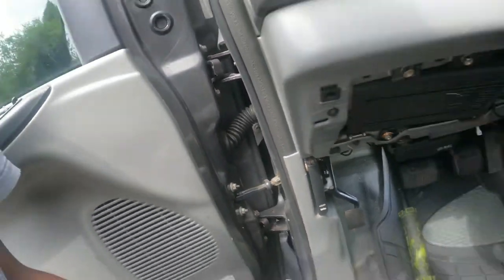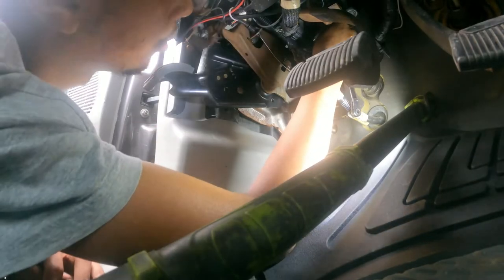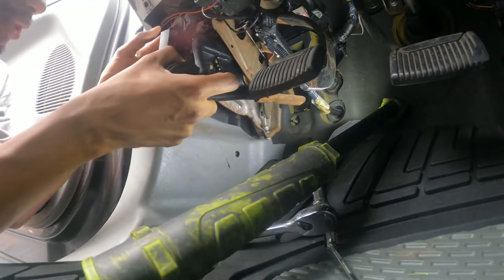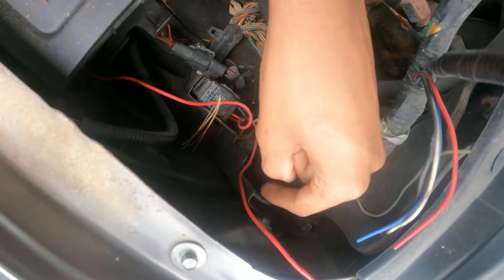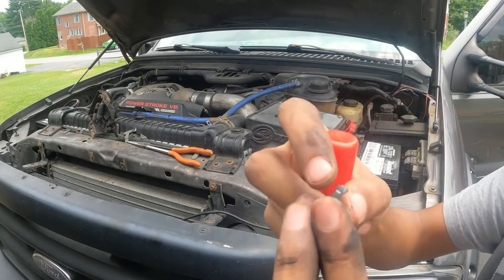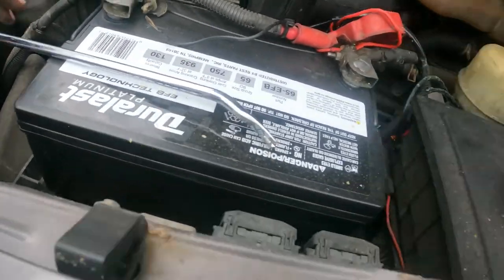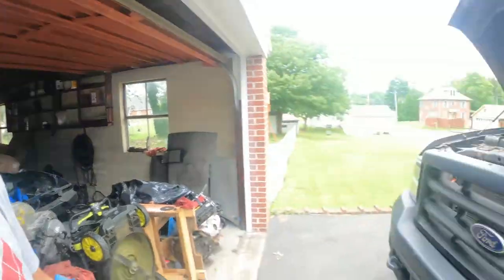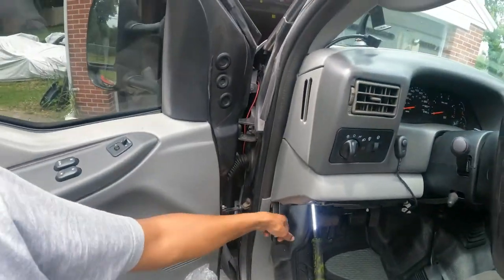How To Replace Hood Release Cable Ford F250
Welcome to Ebn C YouTube channel!!!